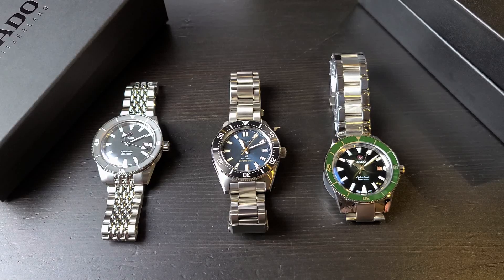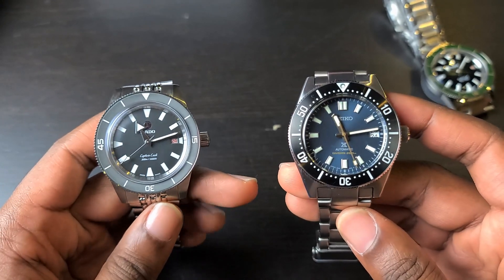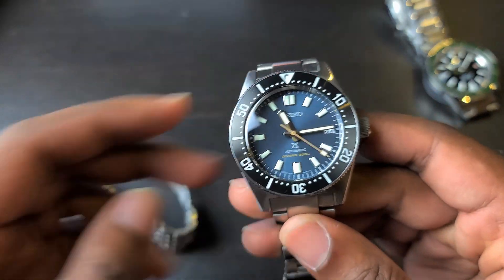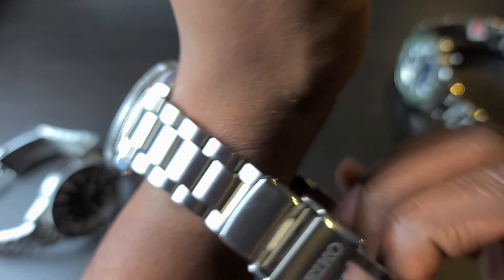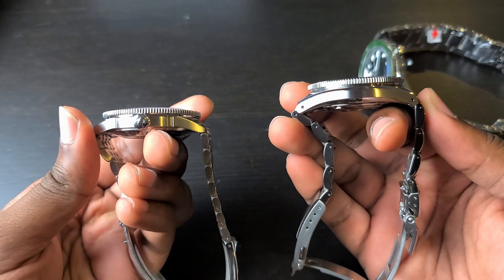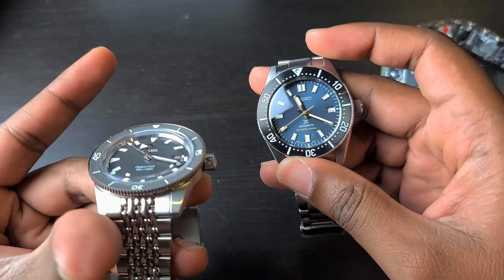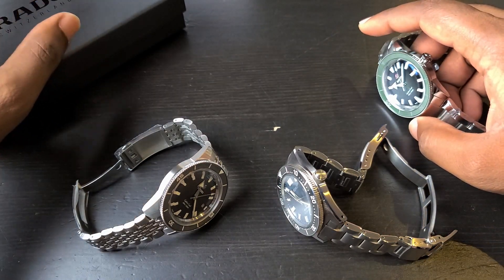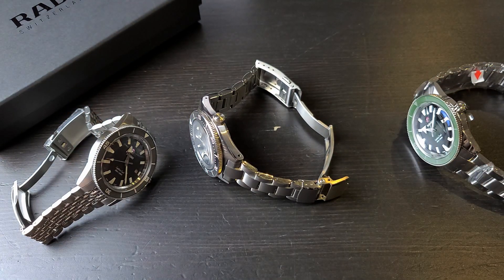[Seiko vs Rado] 62MAS(SPB149) and Captain Cook 42mm - Casual Comparison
I had these two in at the same time so naturally, a comparison was in order :)